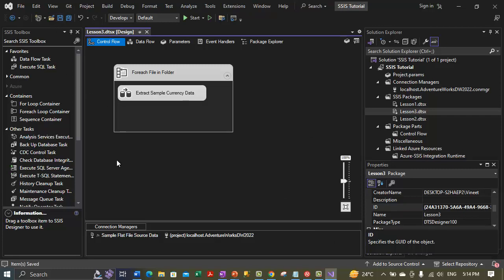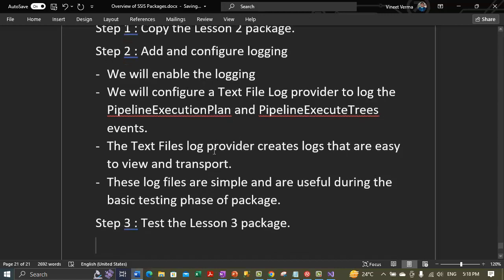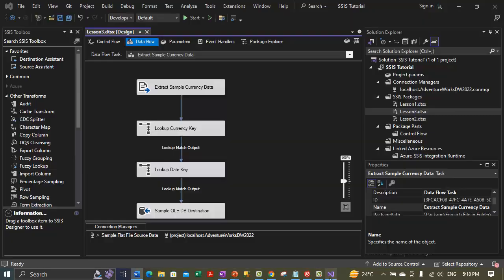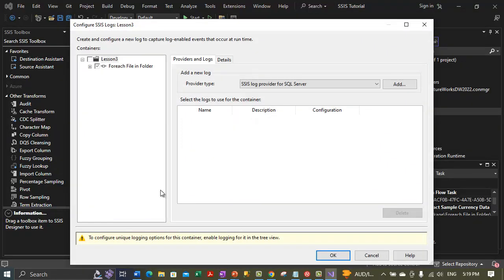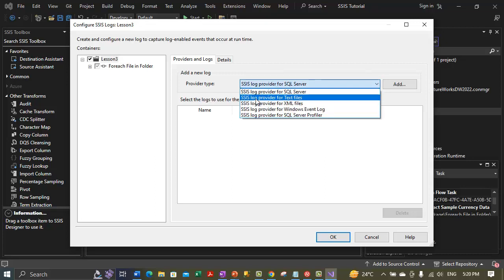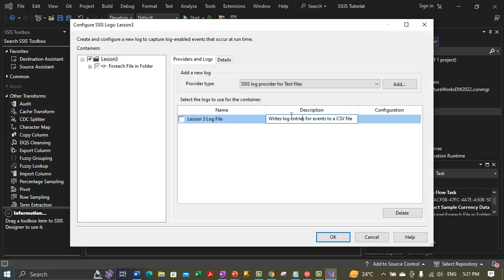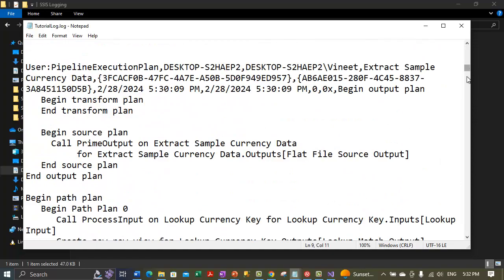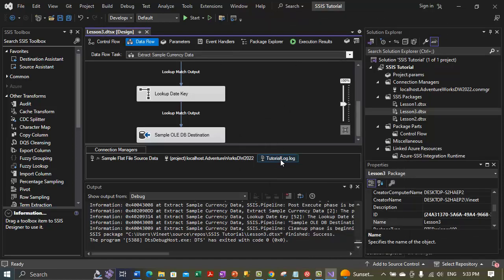SSIS ETL Project Tutorial - Pt 6 | SQL Server | Data Science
Integration Services ETL Project Tutorial | SSIS | SQL Server | Data Science | SQL Talks by VINEET

This video demonstrates how you can introduce logging features in your ETL project in SSIS.  We discussed about logging features in Integration Services, talked about some of the events that we can log information on, talked about various log providers available in Integration Services including Text File, SQL Server Profiler, Windows Event Log, SQL Server and XML file loggers. We demonstrated how you can enable logging by writing to a text file.

SQL Server
SQL Server Integration Services
SSIS
Integration Services
How to enable logging in SSIS?
Logging Features in SSIS Packages
Logging Events in a Text File in SSIS Packages
Log Providers in Integration Services
Text File Log Provider in SSIS
SQL Server Profiler Logger in SSIS
Windows Event Logs
SQL Server Logger in SSIS
XML File Logger in SSIS
Database Administrator
SQL Server Database Administrator
Database Developer
SQL Server Database Developer
Data Analyst
SQL Server Data Analyst
BI Developer
SQL Server BI Developer
Data Scientist
SQL Server Data Scientist
Data Science
IT Manager
SQL Server Jobs
Data Engineer
Solution Architect
ETL Developer